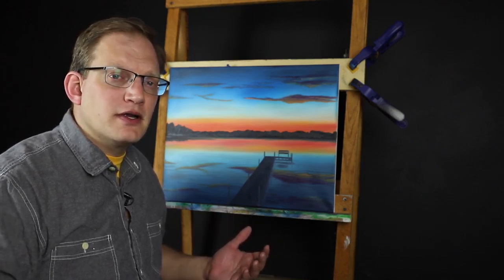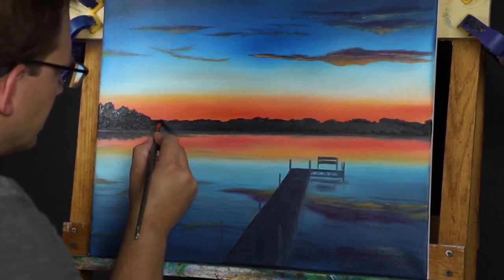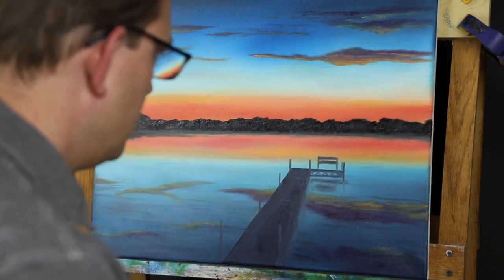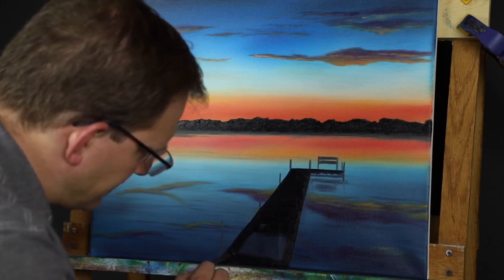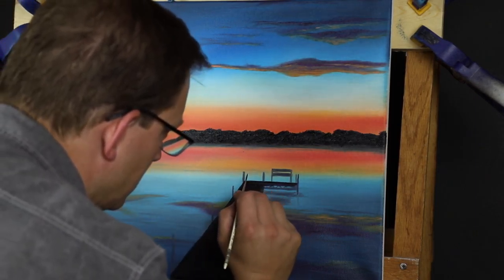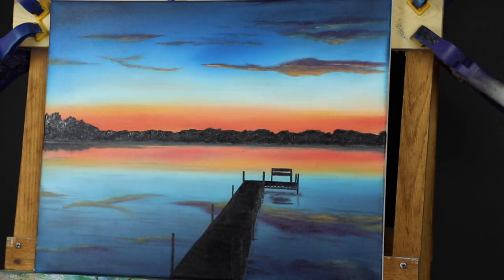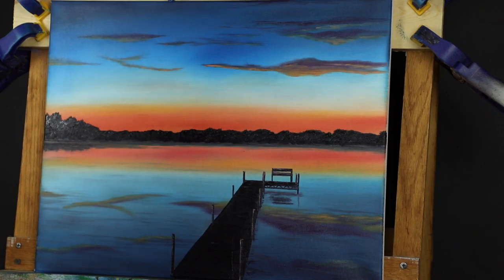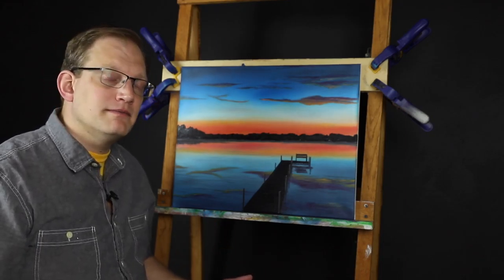Lake Sunset Painting - Part 2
Wrapping up this painting with some final touches.  With some extra home time it's a great excuse to look through some vacation photos and do something creative.  Maybe it's printing and framing them, maybe a crayon version with the kids, or maybe getting out a tall glass of iced tea and panting along with me.  In any case, I hope you're able to relax and get that creativity flowing.

By G. Bertolino, C. Zatta
Published by SkillMedia Master & SIAE

Athens, and Soft Chill Wave
By Kamil Guszczynski

All songs purchased through Audioblocks.com